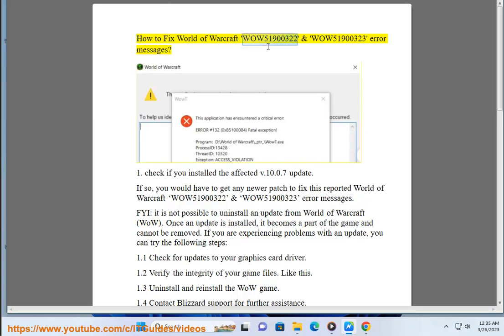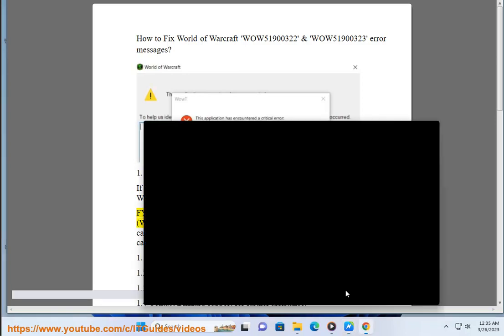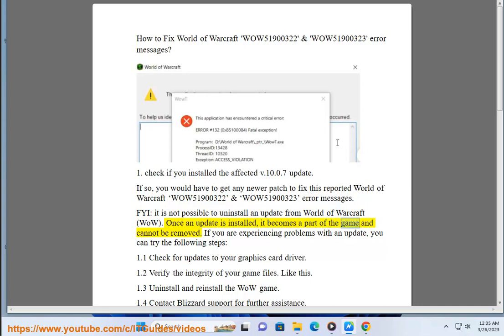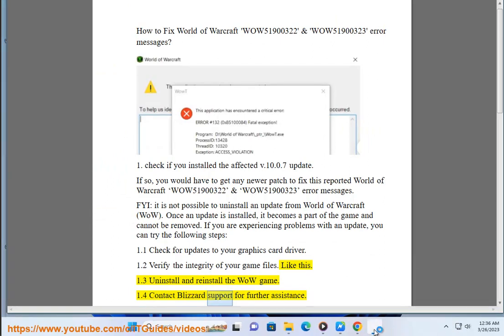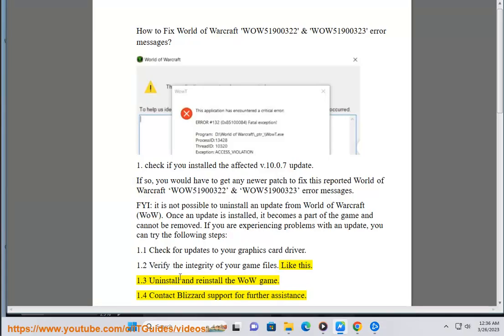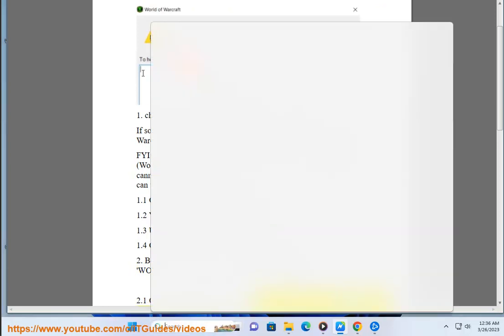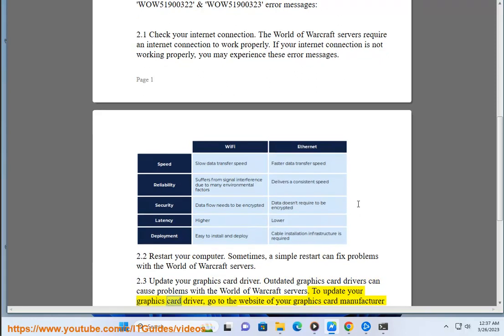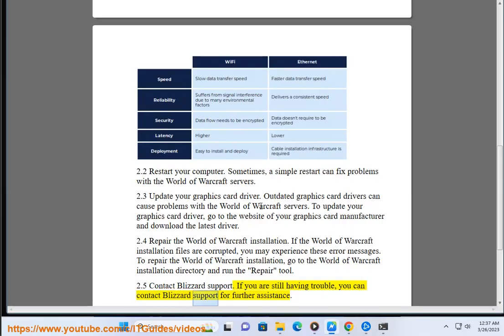Fix World of Warcraft WOW51900322 & WOW51900323 error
Here's how to Fix World of Warcraft WOW51900322 & WOW51900323 error.

i. There are a few ways to view installed WoW updates.

1. Check the World of Warcraft launcher. When you launch World of Warcraft, the launcher will check for updates and download any that are available. You can also click on the "Check for Updates" button in the launcher to manually check for updates.
2. View the World of Warcraft update history. You can view the World of Warcraft update history by going to the World of Warcraft website and clicking on the "News" tab. The update history will list all of the updates that have been released for World of Warcraft.
3. Use a third-party program. There are a number of third-party programs that can be used to view installed WoW updates. These programs typically scan your computer for installed programs and then list the updates that are available for those programs.

ii. If you are having trouble with an update, you can try the following steps:

1. Restart your computer. Sometimes, a simple restart can fix problems with an update.
2. Update your graphics card driver. Outdated graphics card drivers can cause problems with updates. To update your graphics card driver, go to the website of your graphics card manufacturer and download the latest driver. Run Avast Driver Updater@ to keep your device drivers up-to-date, easily & effectively.
3. Repair the World of Warcraft installation. If the World of Warcraft installation files are corrupted, you may experience problems with updates. To repair the World of Warcraft installation, go to the World of Warcraft installation directory and run the "Repair" tool.
4. Contact Blizzard support. If you are still having trouble, you can contact Blizzard support for further assistance@